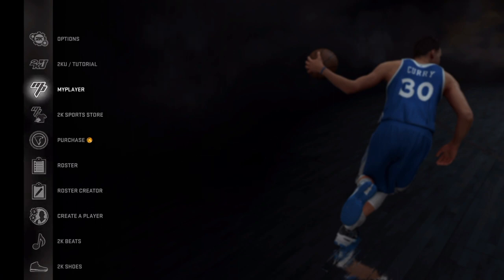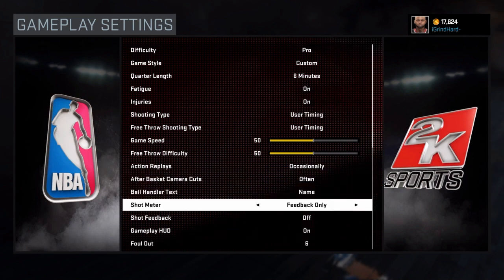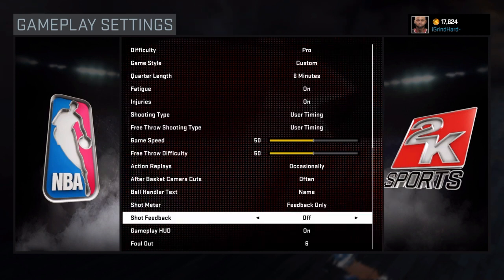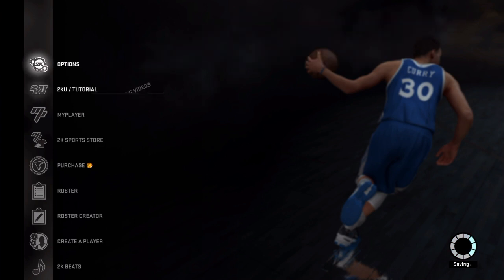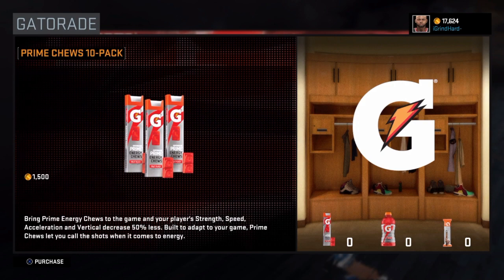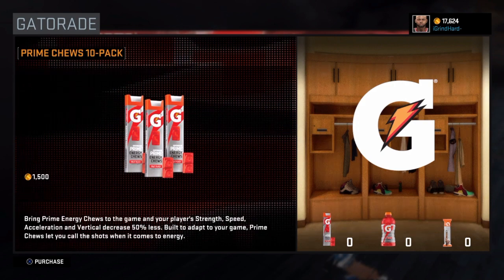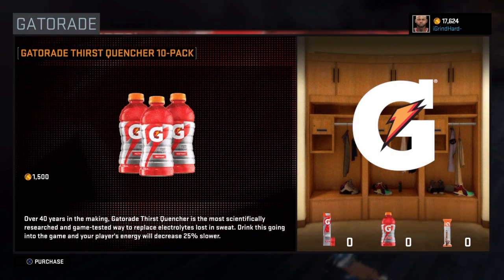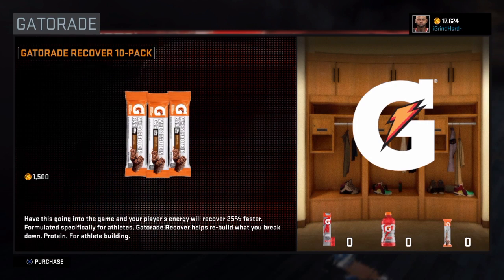HOW TO FIX BROKE SHOT-METER and Get MORE GREENS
Daily NBA 2K17 Mypark & Mycareer Badge Tutorial Tips and Tricks

◄█▬█ █ ▀█▀ thε ★SHARE★